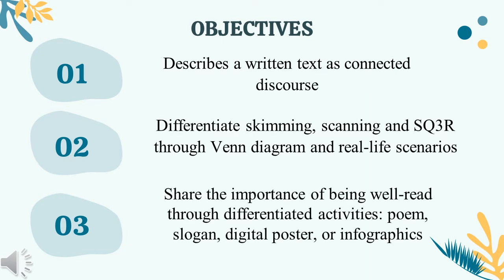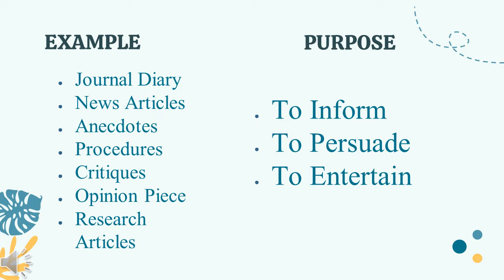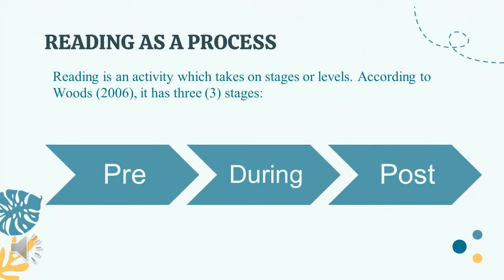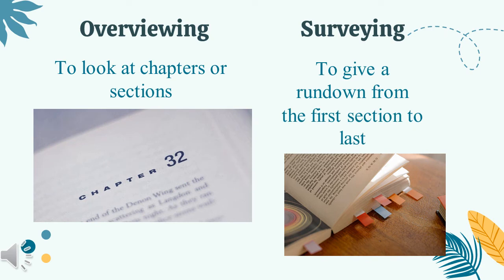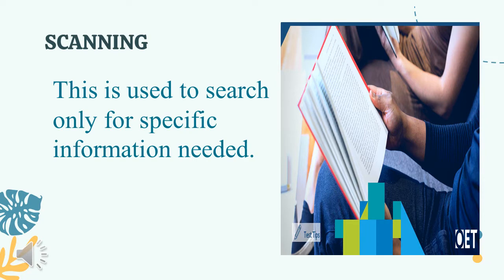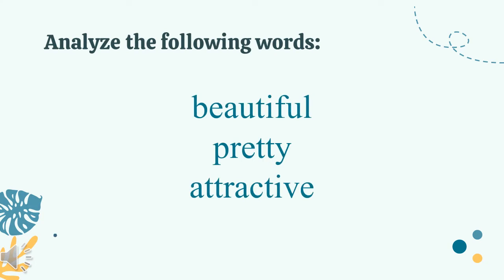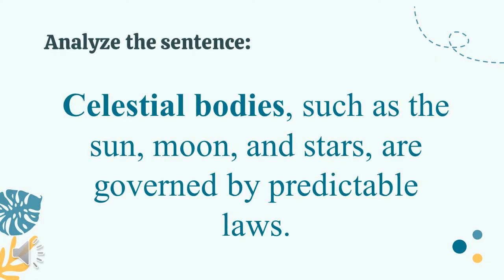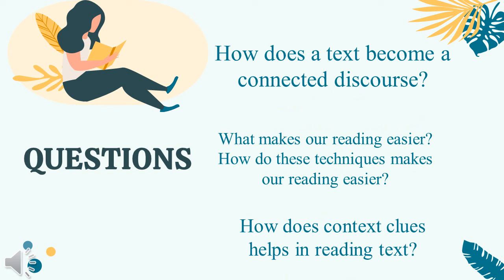Vlog #67 Text as Connected Discourse || FARAH ACERO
Long time no post! 😍

Hey there learners, here's our first lesson in Reading and Writing Skills. 👩‍🏫

"Reading comprehension is the active process of constructing meaning from text."  📖📚✨

🌼 Reading as a process
🌼 Reading Strategies
🌼 Reading Techniques
🌼 Context Clues